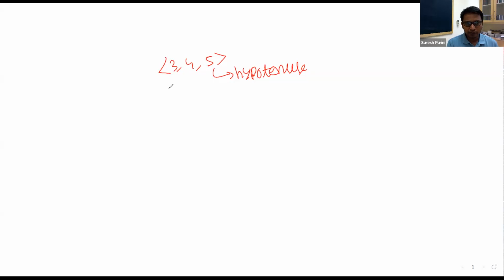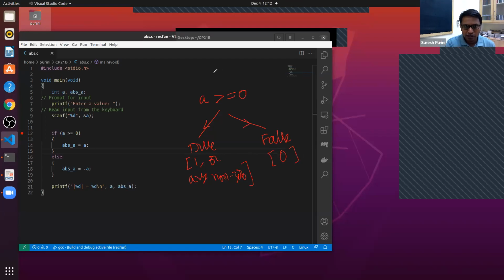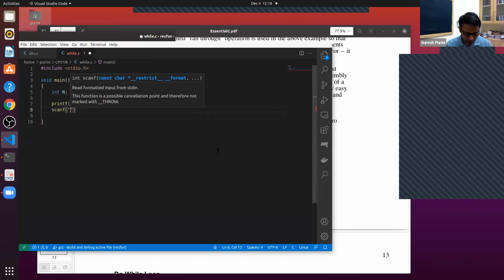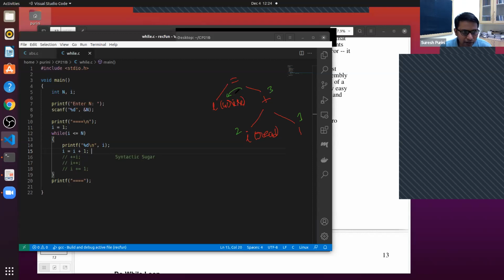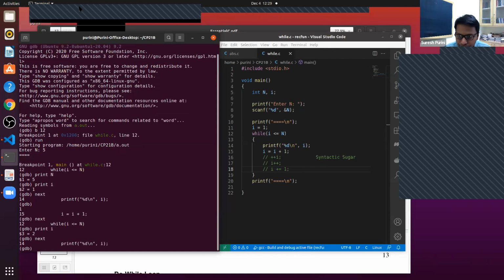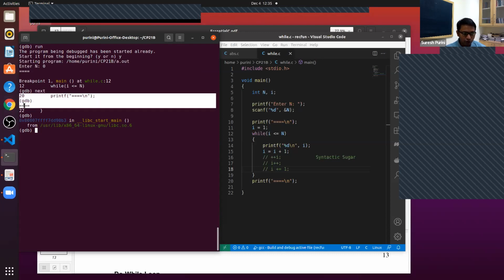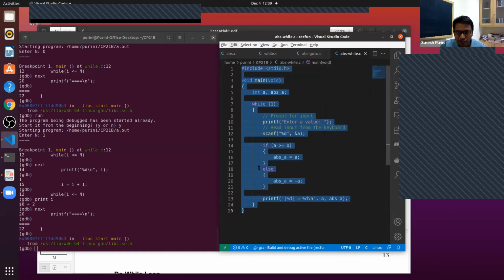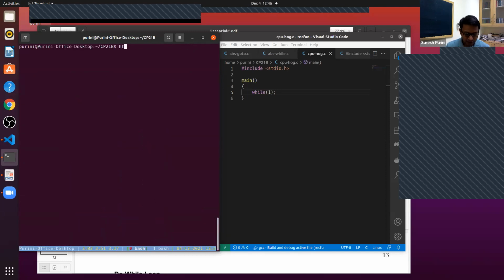L5 CP21AB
1. Boolean Data Types and Boolean Expressions.
2. While Loop